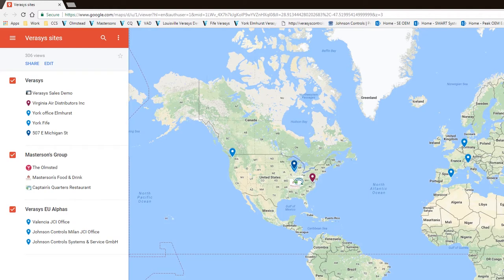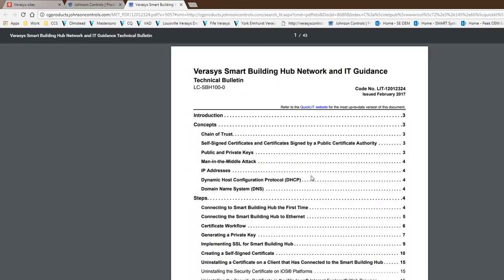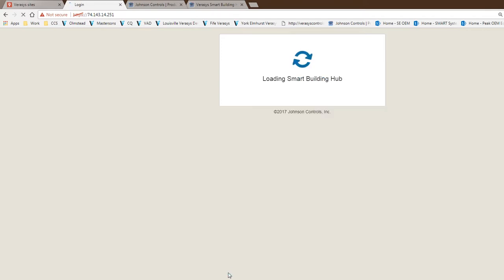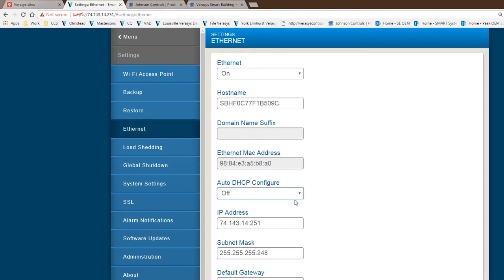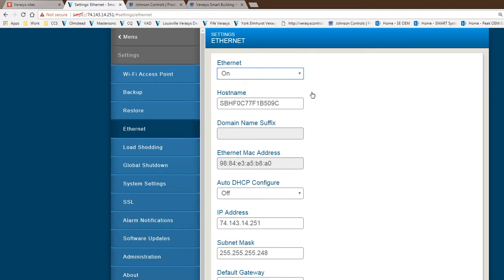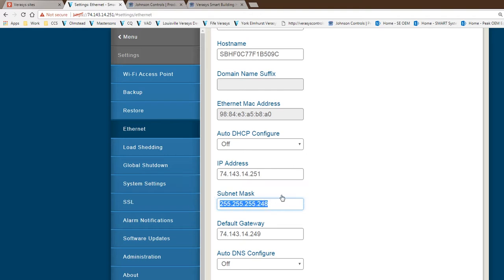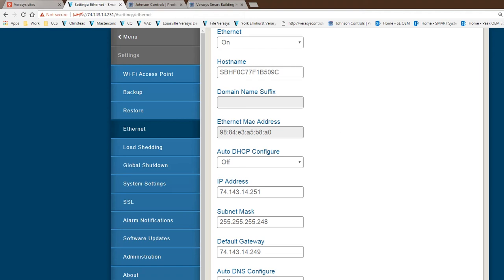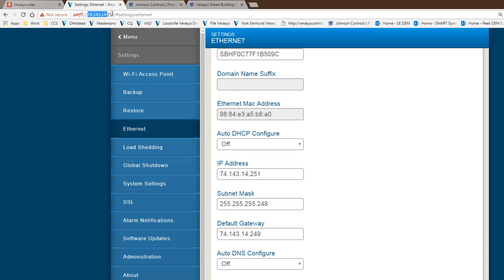How to setup Smart Building Hub Ethernet setting and internet connectivity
Instructions for setting up the Verasys Smart Building Hub Ethernet setting and internet connectivity for light commercial building controls system